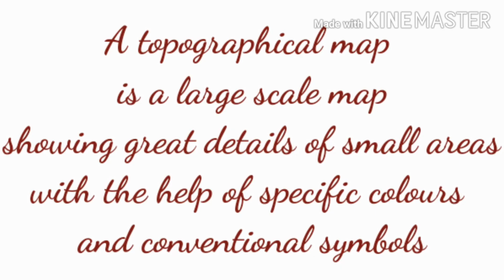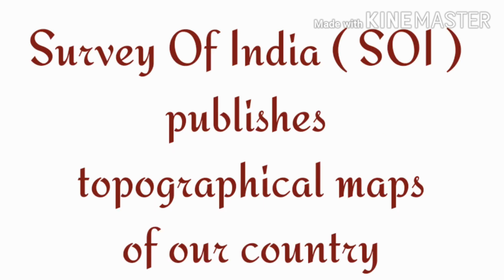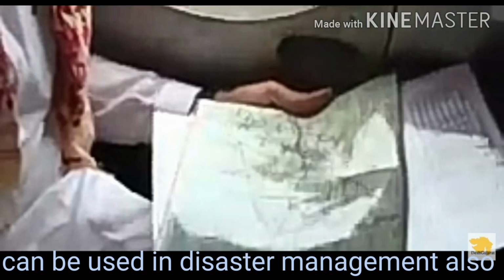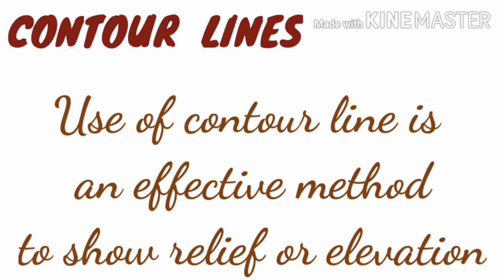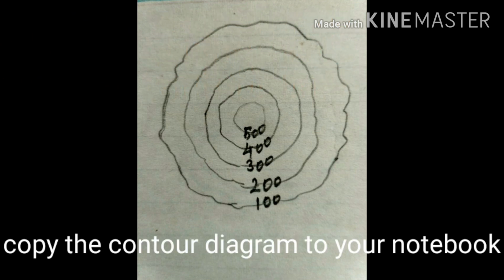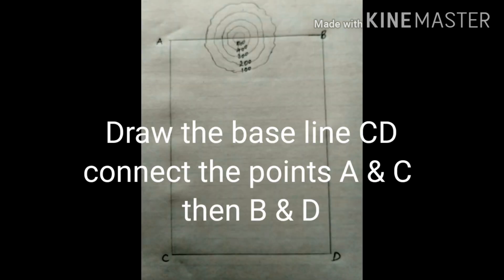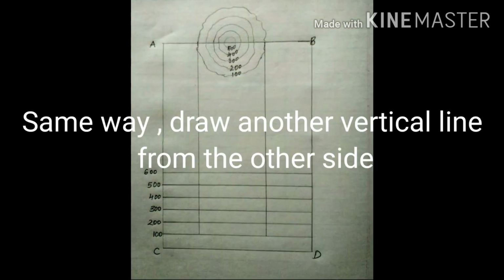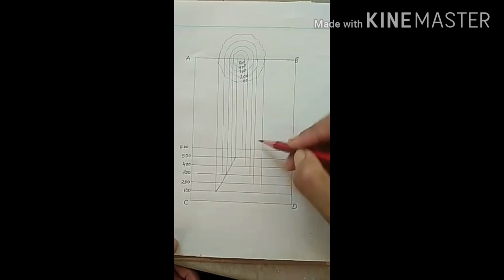Representation of Geographical Features through Contours- Part I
ICSE Geography Class VIII
Interpretation of Topographical Maps  : Introduction